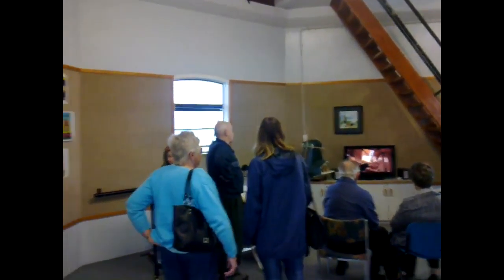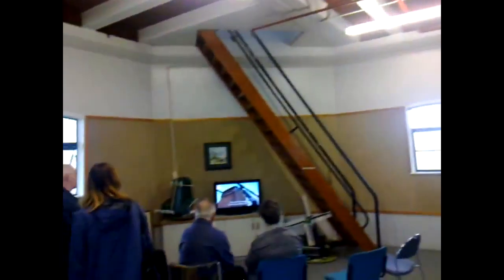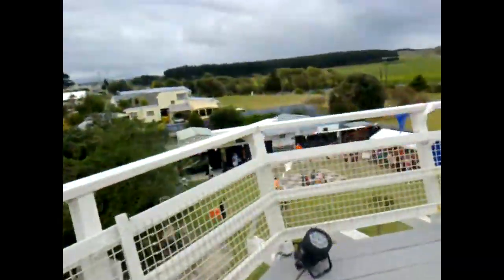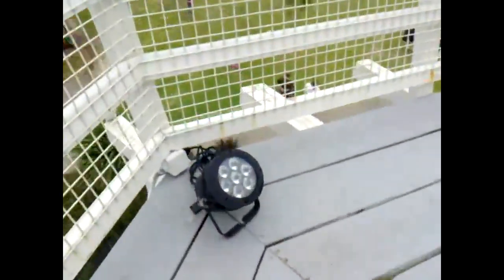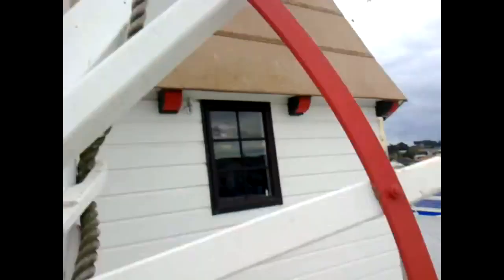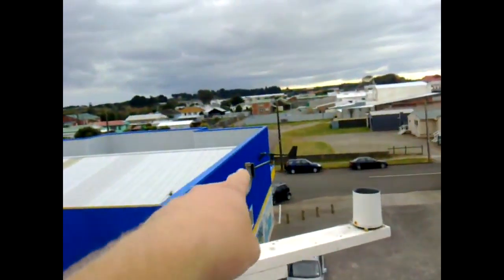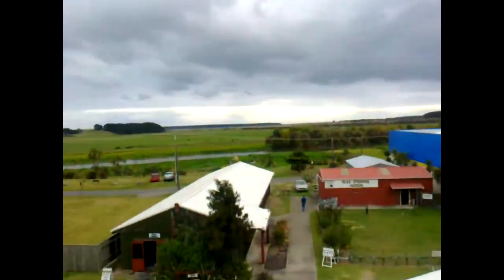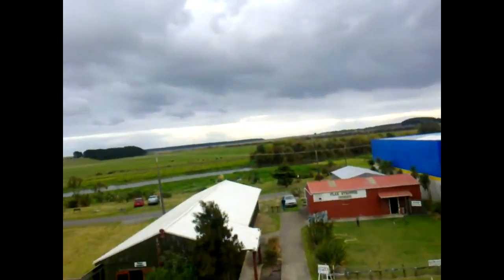DAY 474 OFF THE GRID - *The Big Dutch Day Out!*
Mainly the 'De Molen' Windmill in Foxton. De Molen means "the mill" in Dutch. They just assume all mills there are wind powered! lol

Met a guy there that had a hand in preparing the timbers used for some of the mechanics so that was pretty cool. It's on the vid.